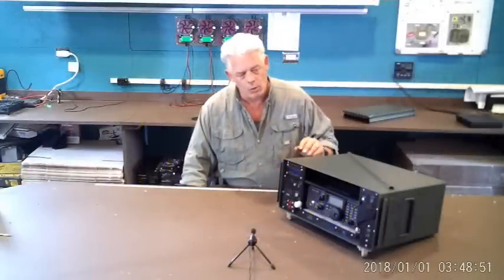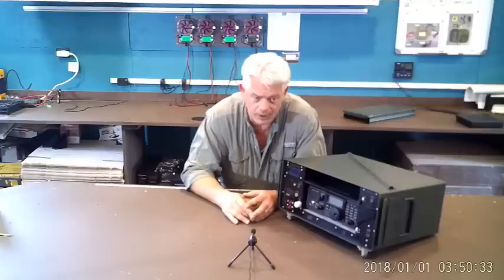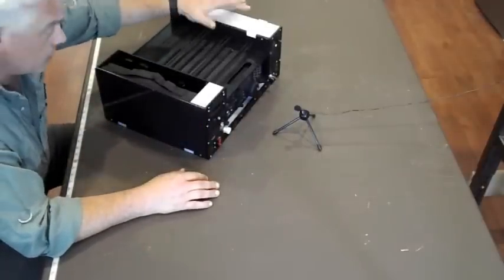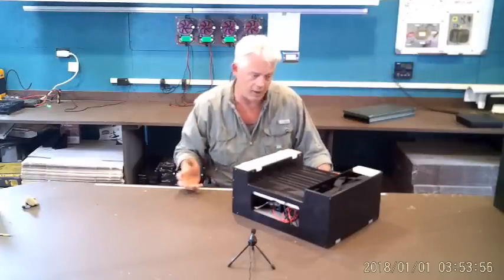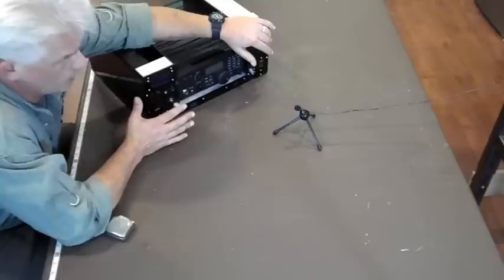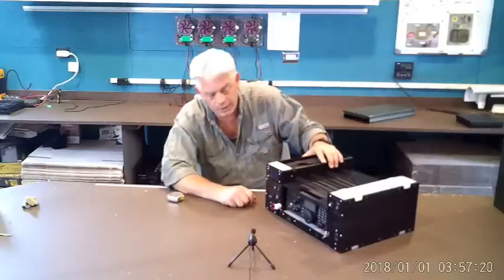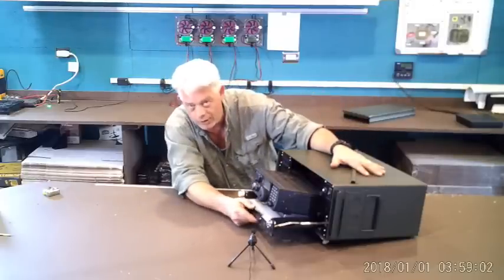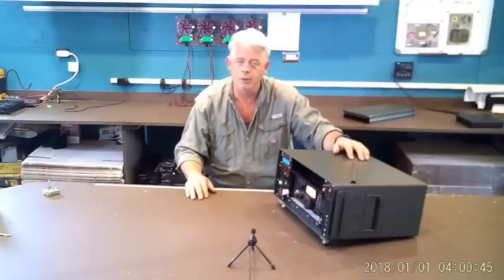Commander 7200 full Intro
The new Commander 7200 is a full-featured, turnkey solution for operating a rig like the Icom 7200 in a grab-and-go format.  All you need is the radio.  The Commander handles everything else.